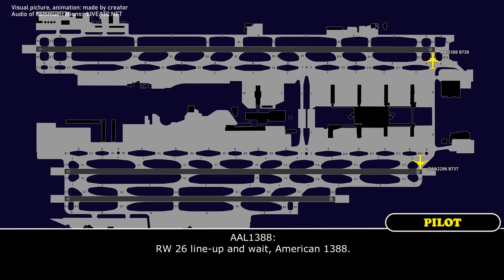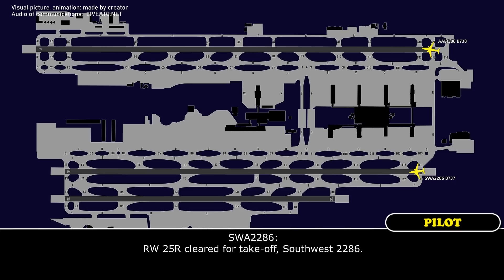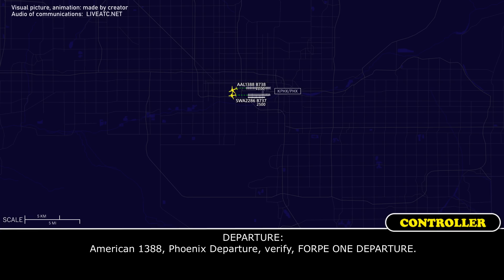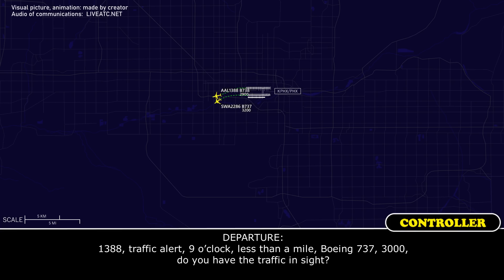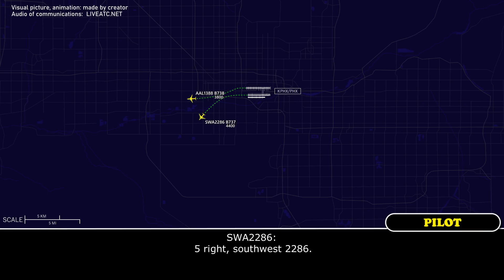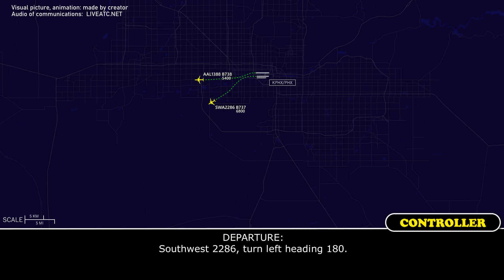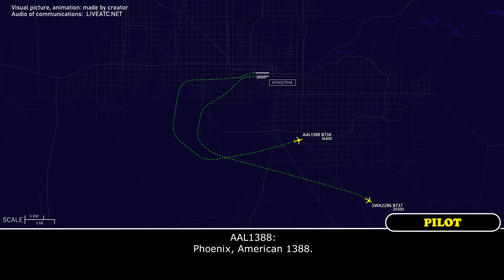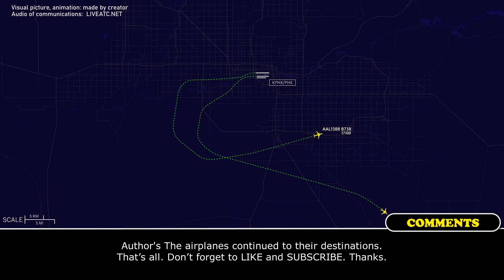Near COLLISION shortly after takeoff. American and Southwest avoided collision at Phoenix. Real ATC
THIS VIDEO IS A RECONSTRUCTION OF THE FOLLOWING SITUATION IN FLIGHT:

07-AUG-2023. An American Airlines Boeing 737-800 (B738), registration N305NX, performing flight AAL1388 / AA1388 from Phoenix Sky Harbor International Airport, AZ (USA) to New York John F. Kennedy International Airport, NY (USA) after departure from runway 26 at Phoenix started the left turn via the BROAK ONE DEPARTURE route but the air traffic controllers thought that they were proceeding via the FORPE ONE DEPARTURE route. At the same time a Southwest Airlines Boeing 737-700 (B737), registration N406WN, flight SWA2286 / WN2286, was climbing out of the runway 25R on the south side of the airfield. As the result AAL1388 turned into the flight path of SWA2286 and the pilots of Southwest Boeing 737 started the left turn to avoid conflicting traffic.

Timestamps:

00:00 Description of situation
00:17 Airplanes are taking off. Initial climb out of Phoenix
01:17 American 1388 started the left turn. Near collision. Southwest 2286 is avoiding
02:27 Clear of conflict. Airplanes is continuing their routes
03:14 The flight crew of American explained their actions to Departure controller

HOW I DO VIDEOS:
1) I monitor media, airspace, looking for any non-standard, emergency and interesting situation.
2) I find communications of ATC unit for the period of time I need.
3) I take only phrases between air traffic controller and selected flight.
4) I find a flight path of selected aircraft.
5) I make an animation (early couple of videos don’t have animation) of flight path and aircraft, where the aircraft goes on his route.
6) When I edit video I put phrases of communications to specific points in video (in tandem with animation).
7) Together with my comments (voice and text) I edit and make a reconstruction of emergency, non-standard and interesting situation in flight.